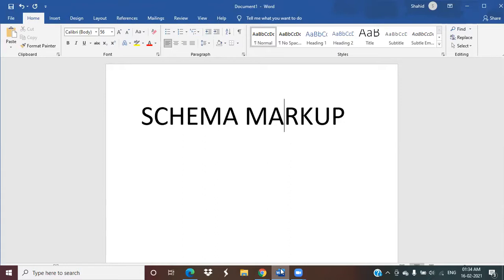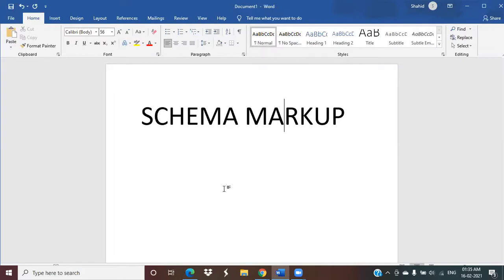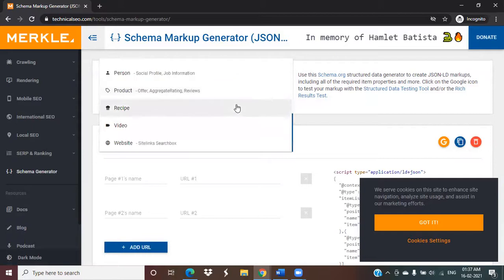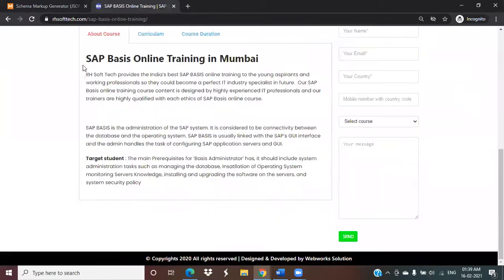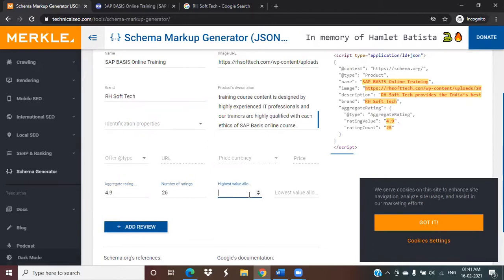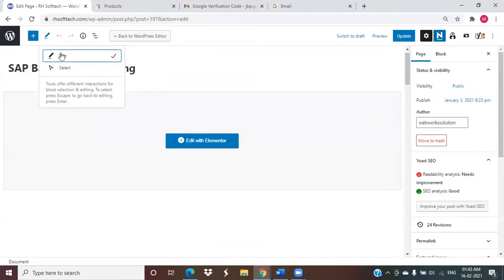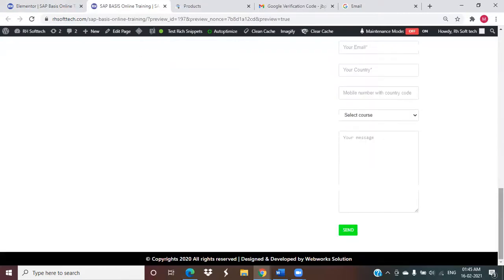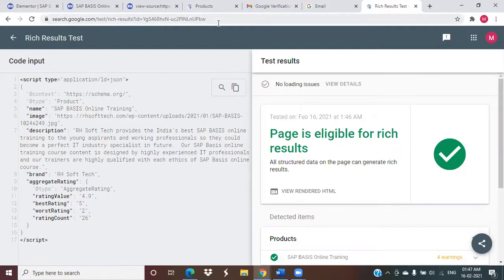What is Schema Markup? How to embed schema on website?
Schema is a special code that tells Google about the specialty of your webpage/blog or product. Get the indepth knowledge about the different types of schema markup and how you can embed schema on your website in this video: